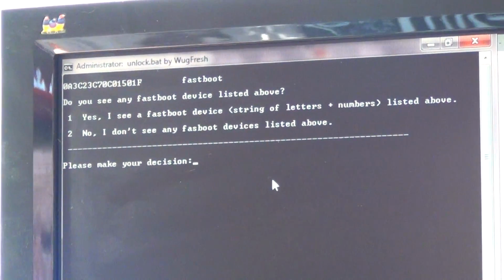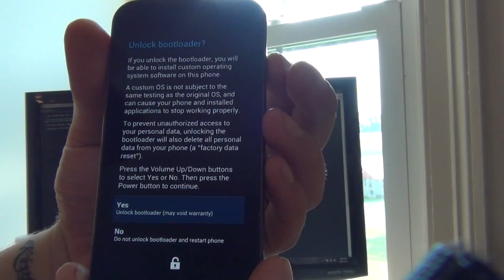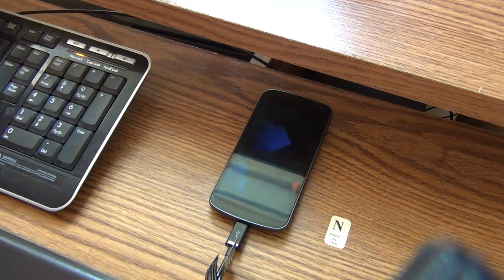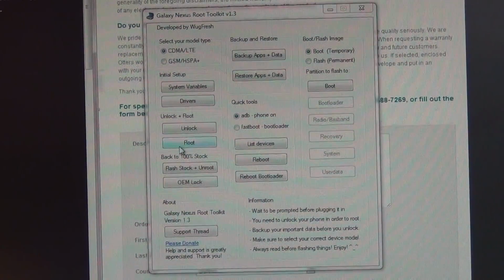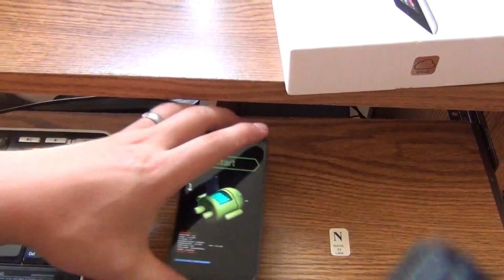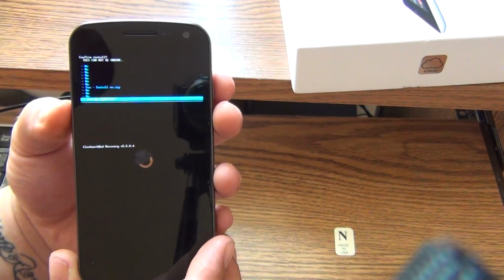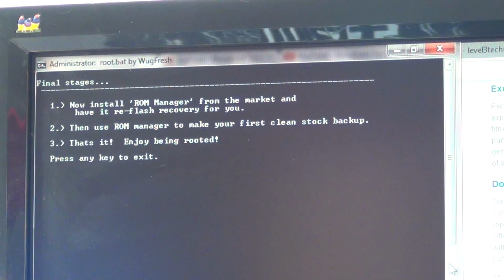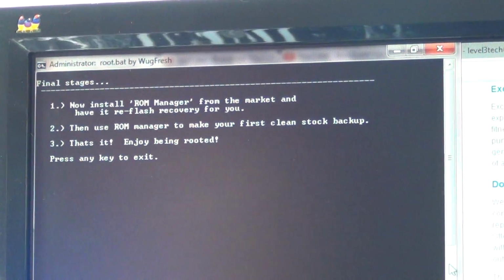How To ROOT Galaxy Nexus Part 2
How to root your Samsung Galaxy Nexus. You will need the Galaxy Nexus Root Toolkit v1.3 developed by WugFresh.